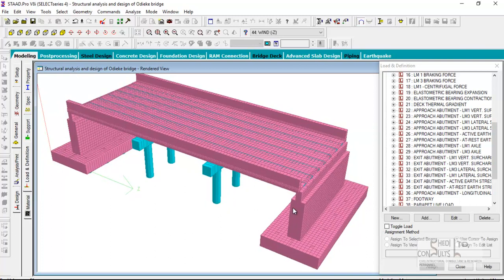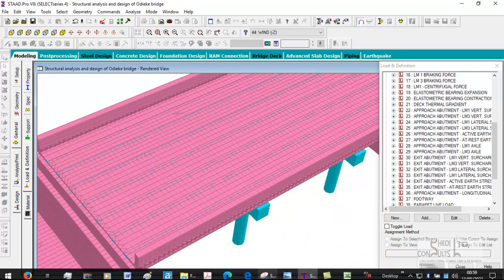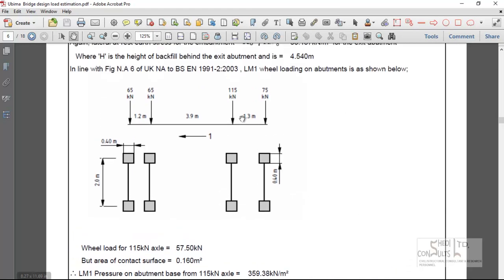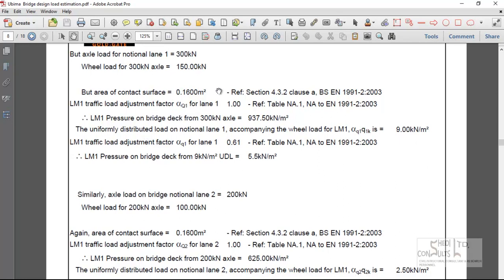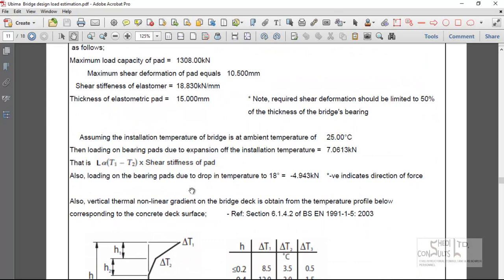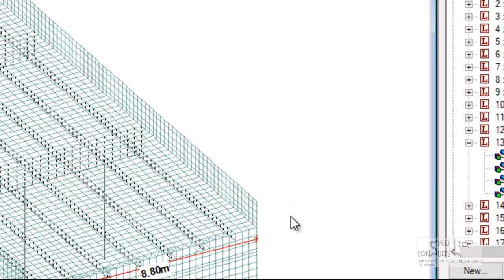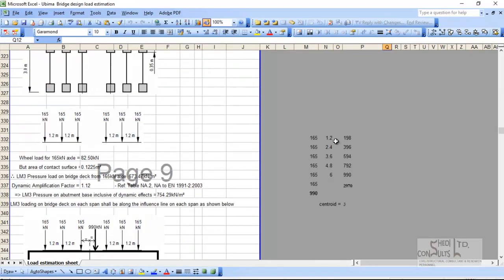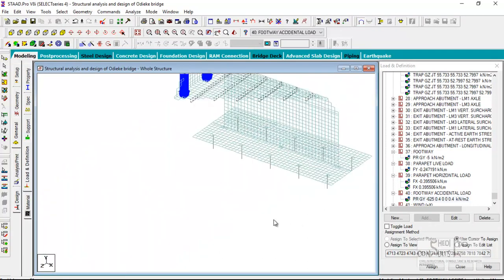Structural Analysis and Design of a Bridge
Structural analysis and design of a 3-Span girder bridge to Eurocode 1-2, Eurocode 2-2, BS EN 1990, Eurocode 1-5 and BS EN 1991-1-4